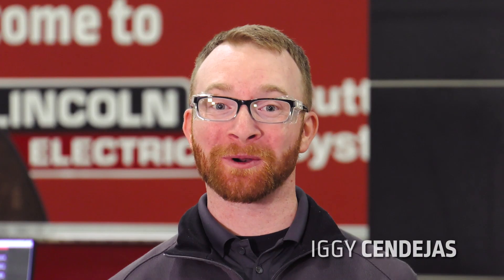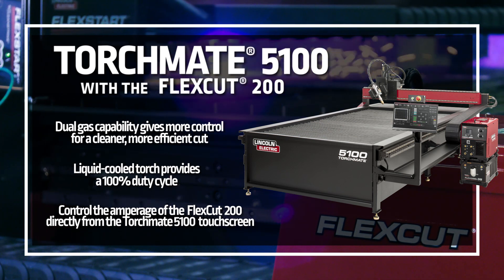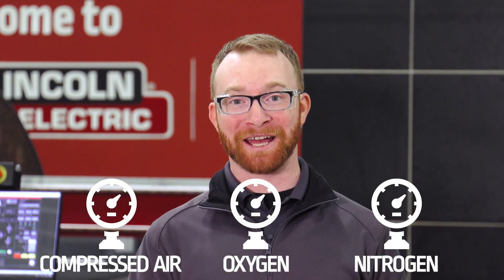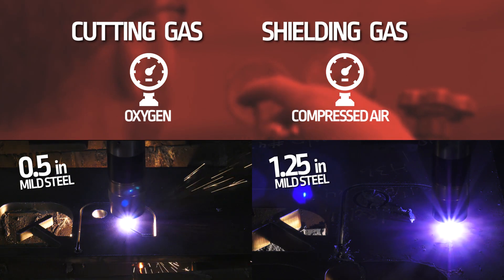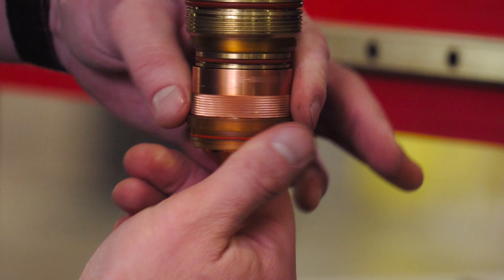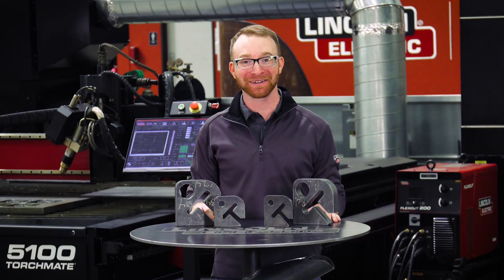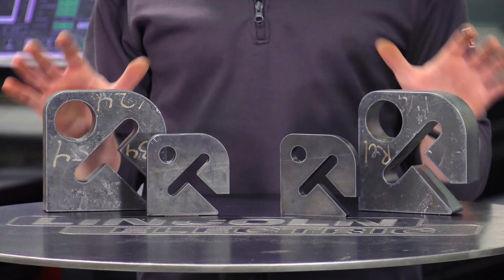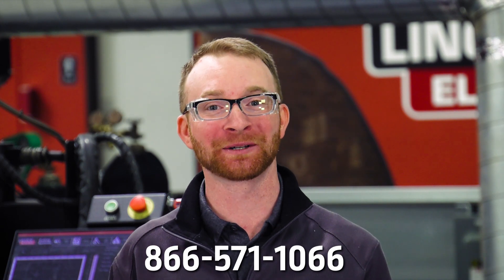Torchmate 5100 and FlexCut 200 Plasma Cutting 0.5 in. & 1.25 in. Mild Steel | Superb Cut Quality!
Watch Iggy demonstrate the raw power and precision of the Torchmate 5100 and FlexCut 200. He breaks down the system's dual-gas cutting capability and how cutting with different gases gives you even more control over the quality of your cut!